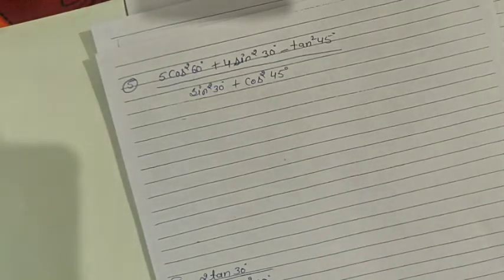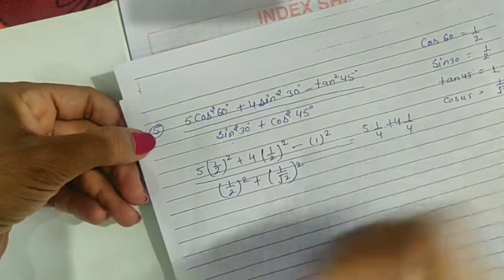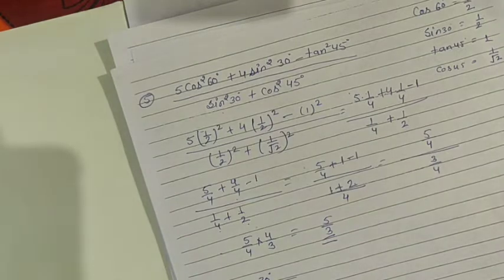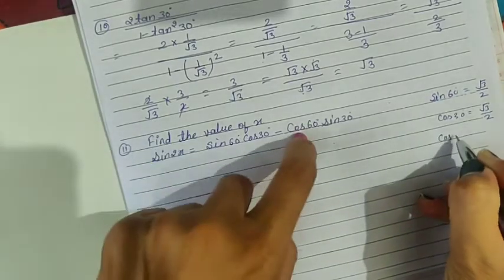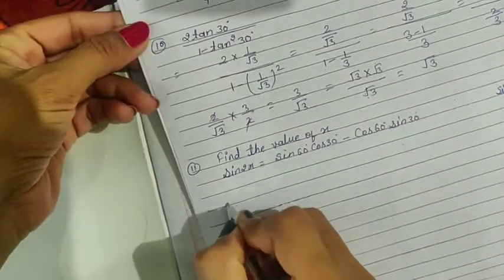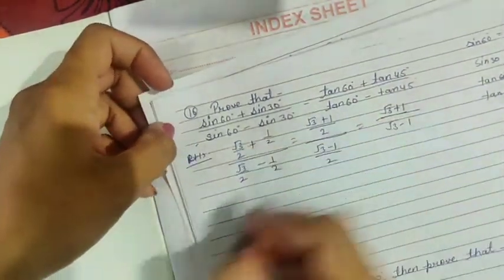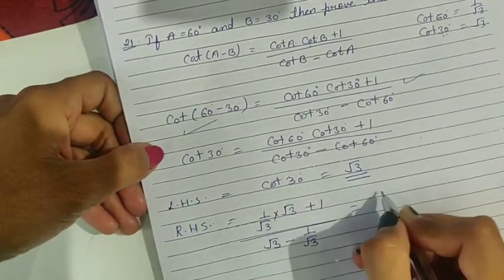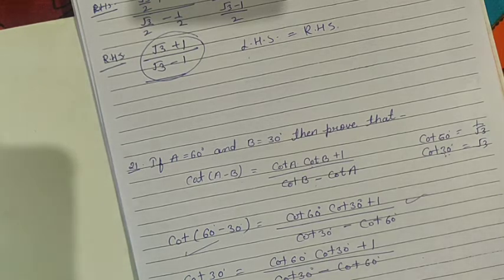Class_10 Chapter_6 Trigonometric ratios